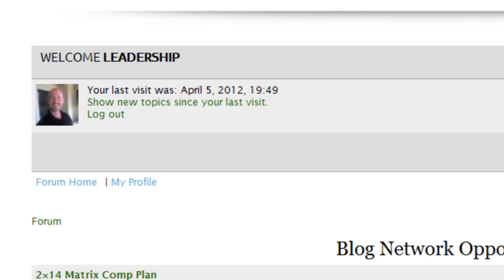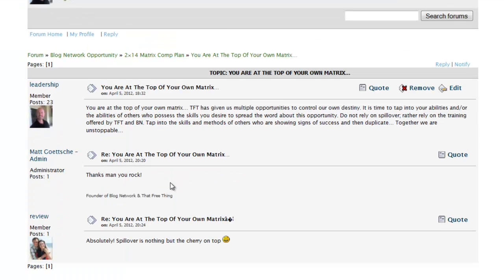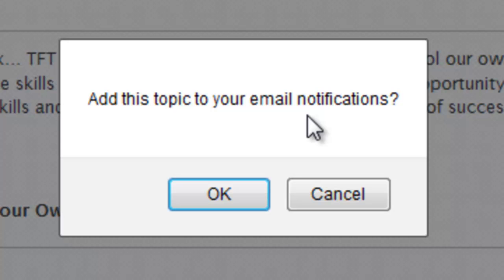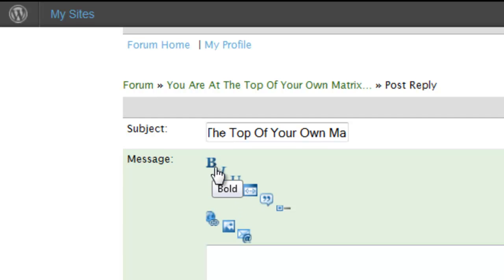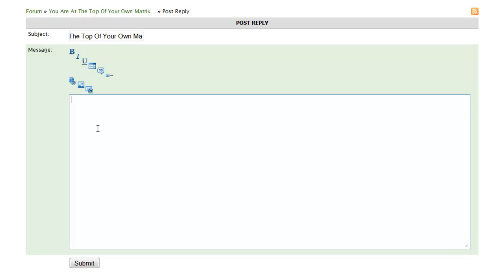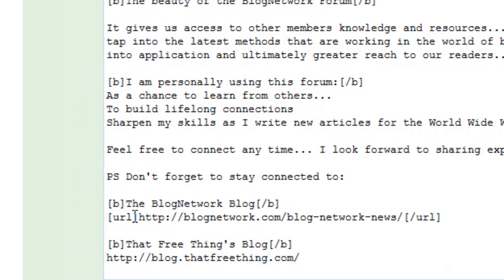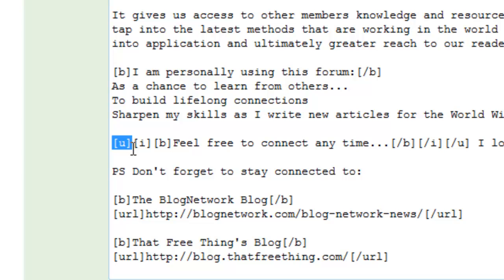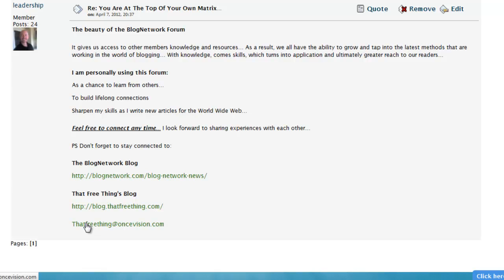BlogNetwork Forum - How To Reply To Posts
A Quick lesson on how to reply to post in the BlogNetwork Forum. http:--blognetwork.com-support-forum